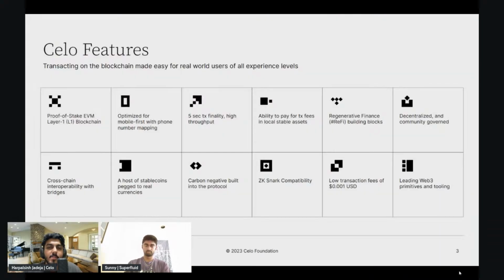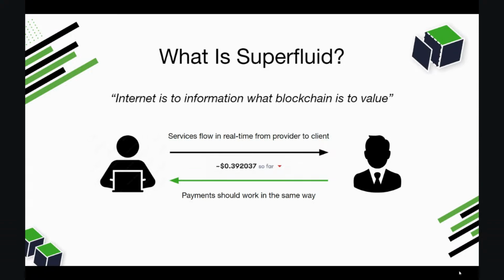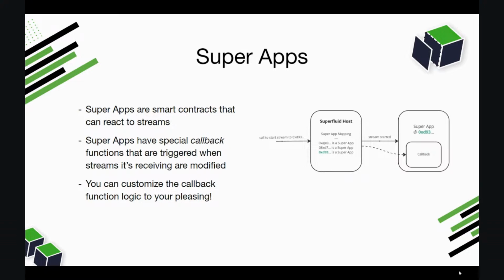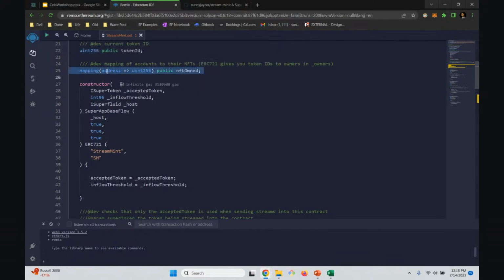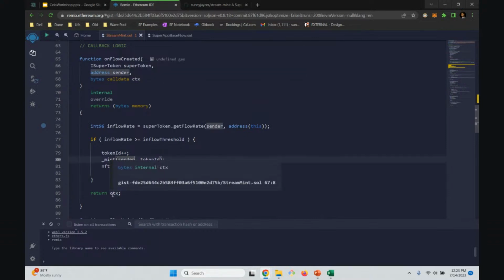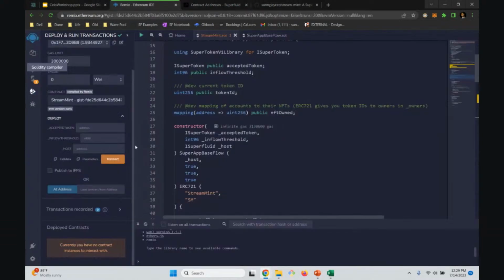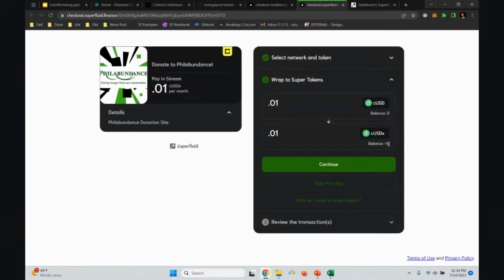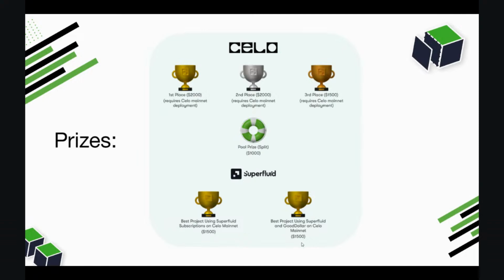Superfluid x Celo Solidity Workshop - Building an Existential Streaming Donation NFT Contract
In this video, you will learn about Celo and SuperFluid offerings like Programmable Money Streams, SuperFluid SuperApps, and SuperFluid Checkout Widget